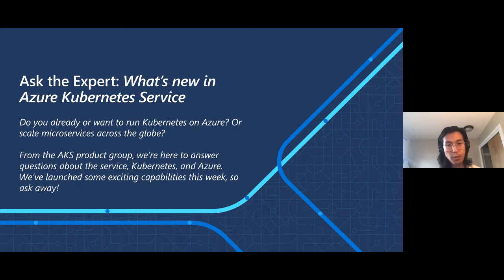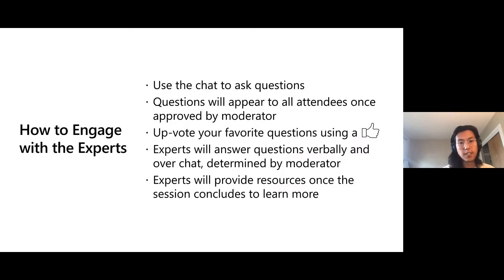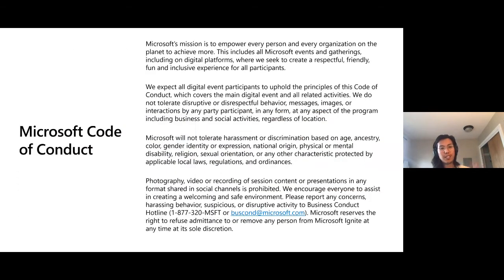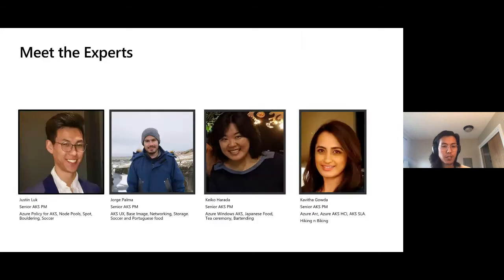Ask the Expert: Enterprise-grade Kubernetes on Azure | ATE-DB110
Gain an overview of latest and greatest of Kubernetes on Azure.  Get Kubernetes up and running confidently, create consistent management across cloud and edge, and add efficiency to your operations and governance.